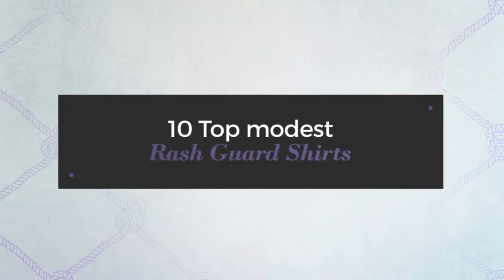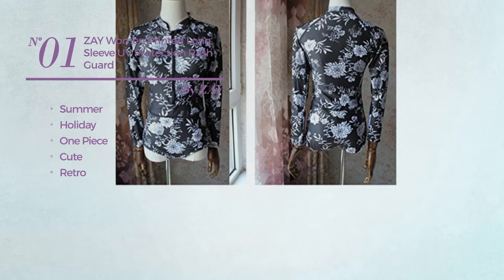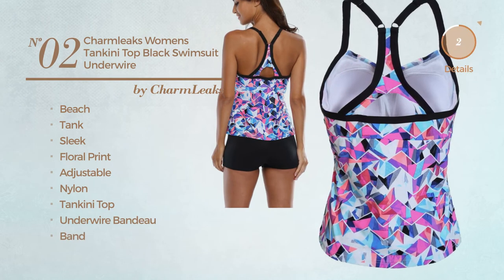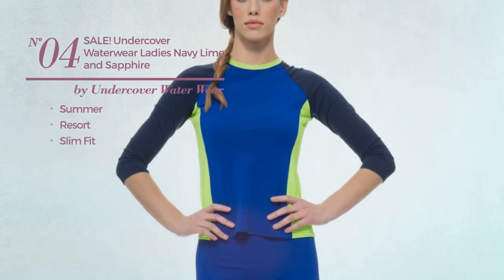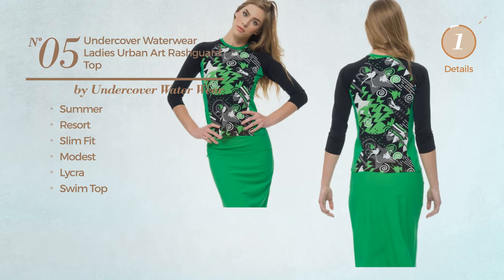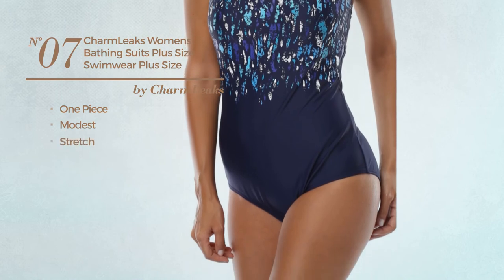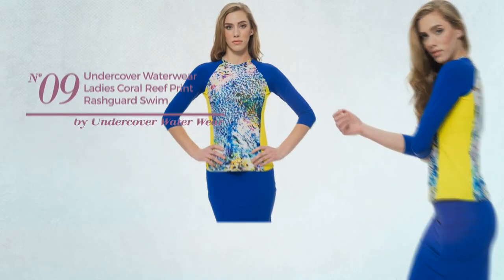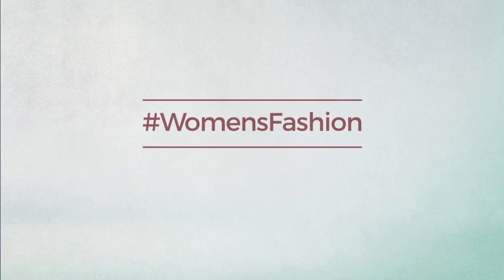10 Top modest Rash Guard Shirts Women's Swimwear, Spring 2017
10 Top modest Rash Guard Shirts Women's Swimwear, Spring 2017

Shop for Top modest Rash Guard Shirts Collection Women's Swimwear, Spring 2017
ZAY Women Printed Long Sleeve UV Protection Rash Guard Swimwear 1918 XL

Charmleaks Womens Tankini top black swimsuit underwire bandeau women pants, Floral Purple(Fulfilled by Amazon), Small

Baleaf Women's Surf UV Sun Protective Short Sleeve Rashguard UPF 50+ Black Size XS

SALE! Undercover Waterwear Ladies Navy Lime and Sapphire Rashguard Swim Top

Undercover Waterwear Ladies Urban Art Rashguard Top

HydroChic Modest Wrap Swim Shirt L in Black/Violet

CharmLeaks womens bathing suits plus size swimwear plus size swimsuit For Women Size 16

Baleaf Women's Surf UV Sun Protective Long Sleeve Rashguard UPF 50+ Blue Atoll Size XL

Undercover Waterwear Ladies Coral Reef Print Rashguard Swim Top

Womens Sport Capris Tankini with Boyleg Swim Pants Surfing Swimsuits

Try also